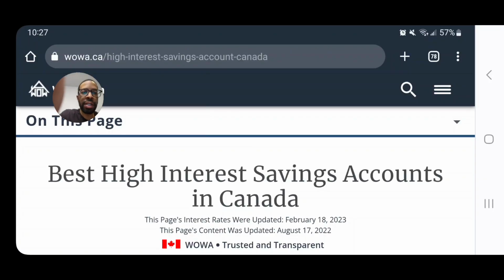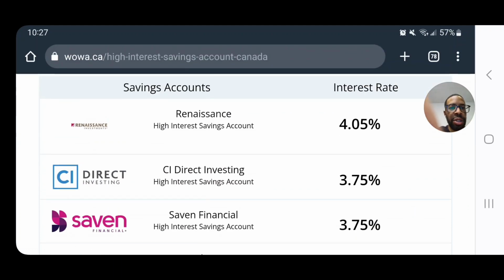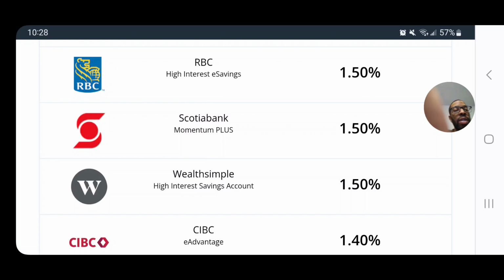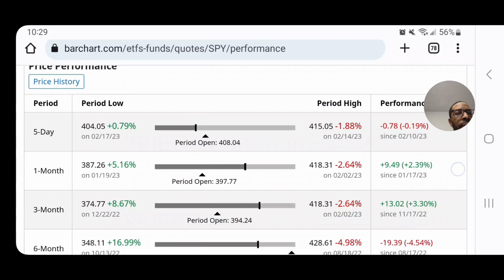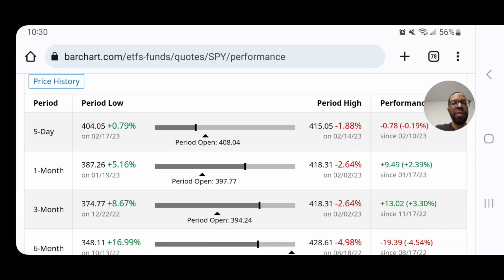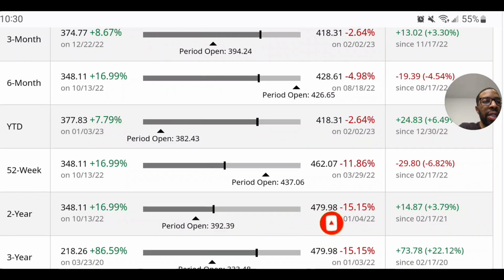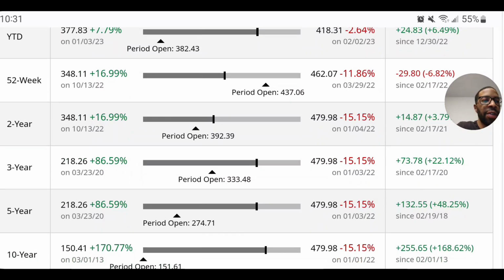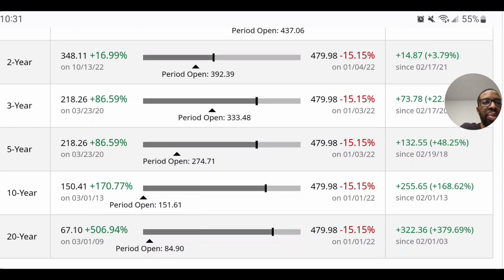"How to Turn $100 into $200 WITHOUT a Bank?!"